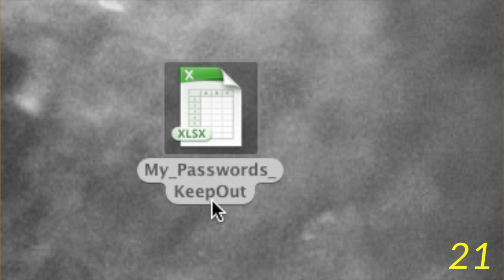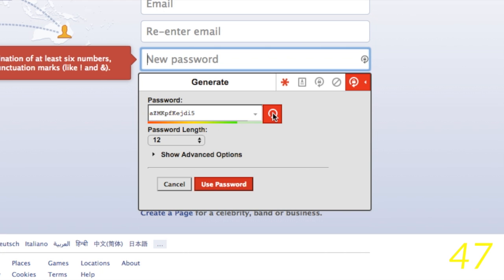60 sec of Tech: LastPass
Password complexity is important but who has the time to remember all those passwords. This week we show you software that helps with this problem.